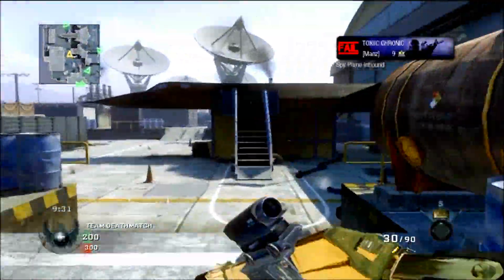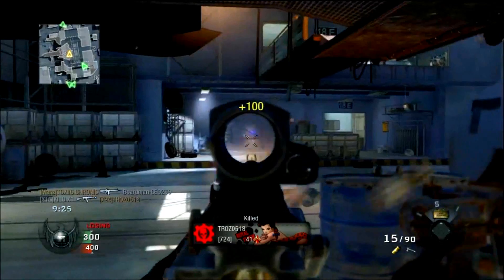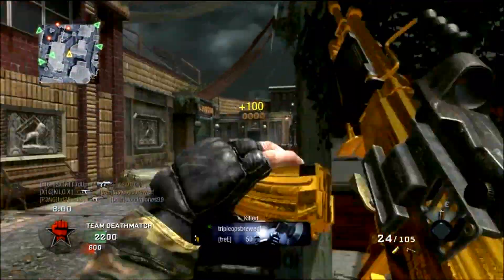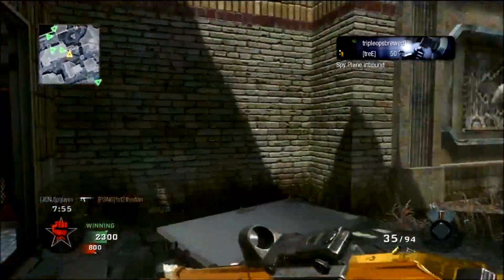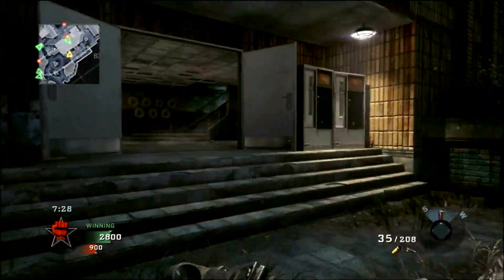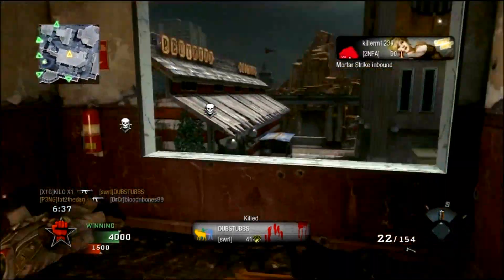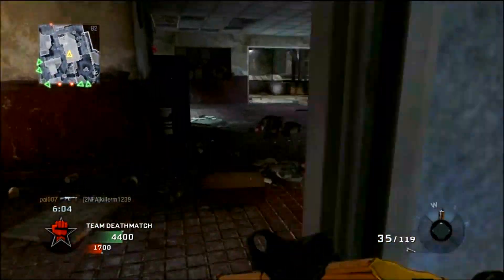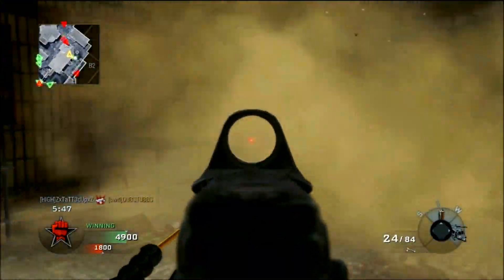BLACK OPS ARE YOU READY FOR MW3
100 likes plz...this is my first vid with the HD PVR if you have any advice message me thx..